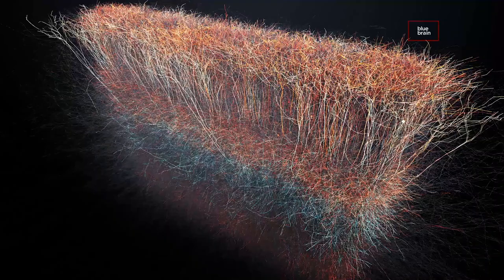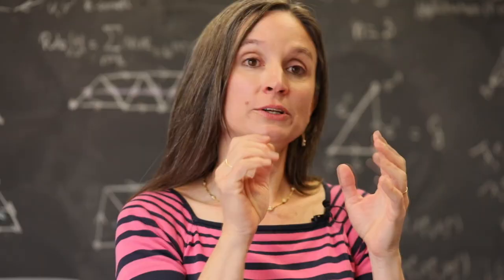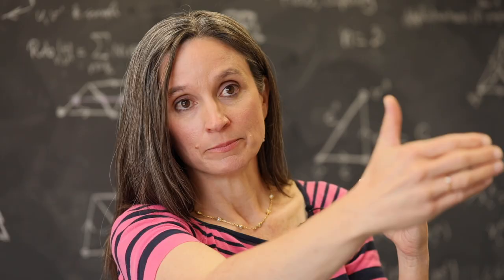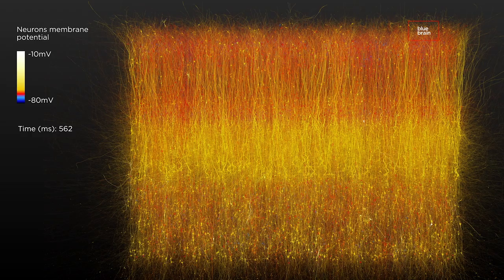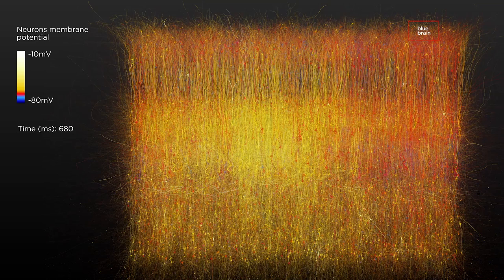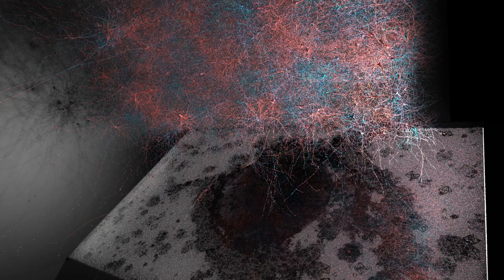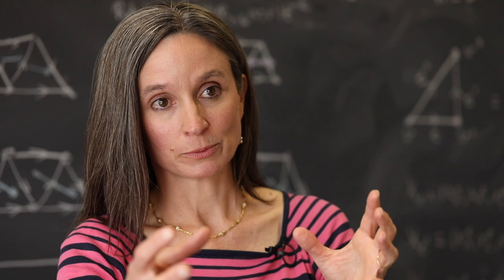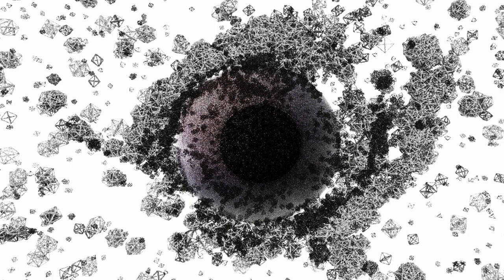Scientists discover hidden patterns of brain activity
In a collaboration led by EPFL’s Blue Brain, scientists discover patterns of brain activity – never before observed – with the help of mathematics, providing insight into how neurons collectively process information.